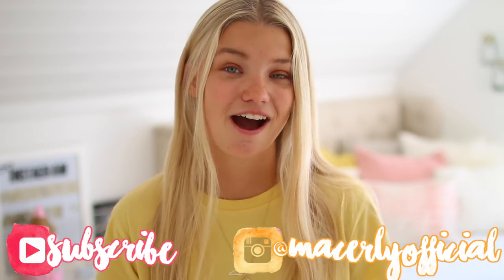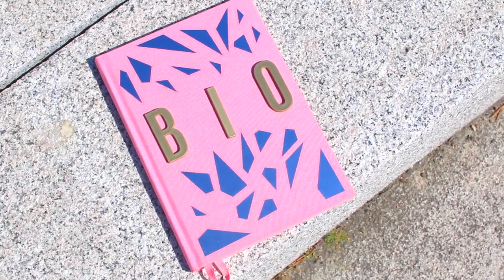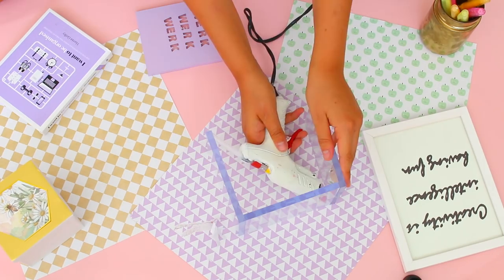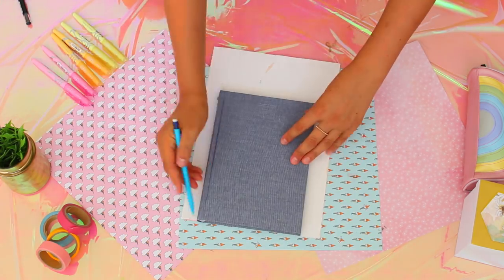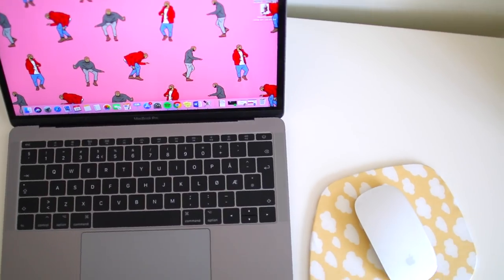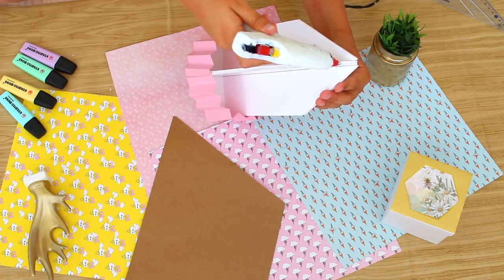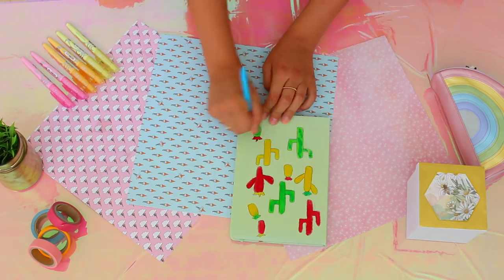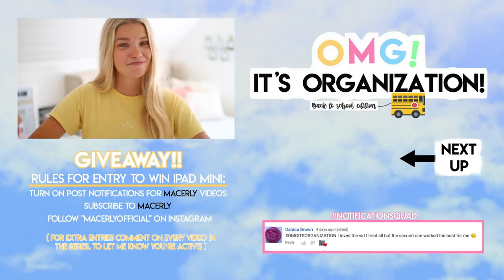DIY BACK TO SCHOOL ORGANIZATION & DIY School Supplies 2018!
Yes - you can DIY everything you need (from school supplies to organization) for back to school 2018! :)
OMG IT´S ORGANIZATION - BACK TO SCHOOL EDITION EP.6!

Are you in middle or high school? Do you want this to be the year you thrive in your studies? The year you build better routines and achieve higher grades without it affecting you doing what you love outside of academics? I just launched an ebook and online course on exactly that!  ❤️❤️

Panduro Hobby has stores in Norway, Sweden & Denmark, and ship from their site to primarily Europe.

QUESTIONS EVERYONE ASKS:
How tall r u? I´m 5.7 and a half! (171,5cm)
How old r u? I´m 17! I was born October 18th, 2000!